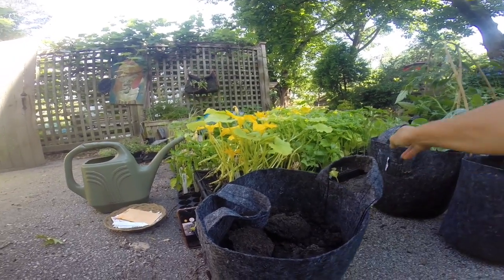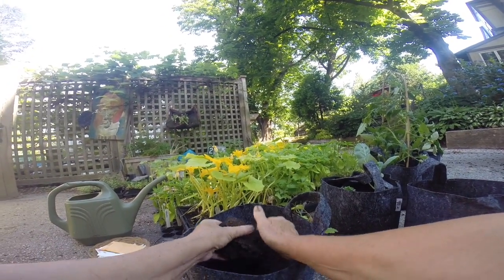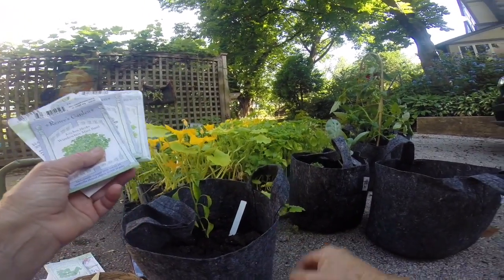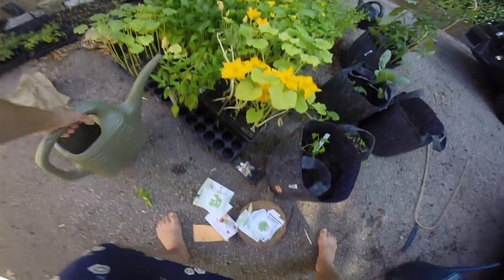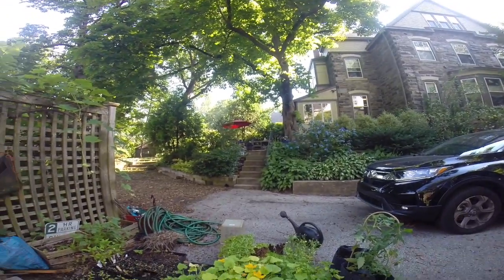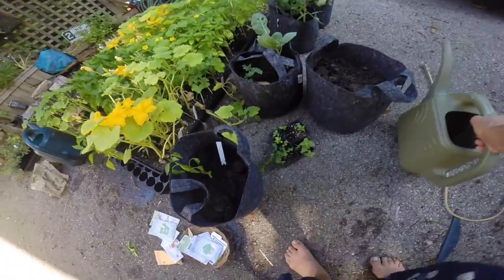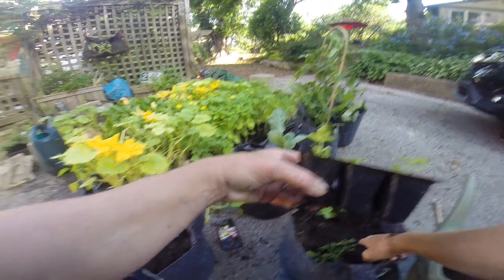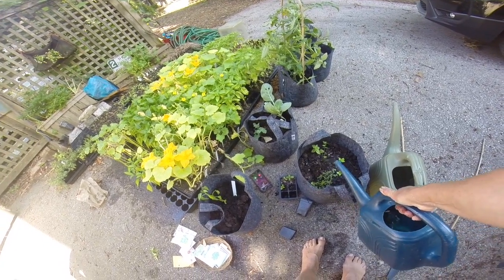how to plant a grow bag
This video is about how to plant a grow bag